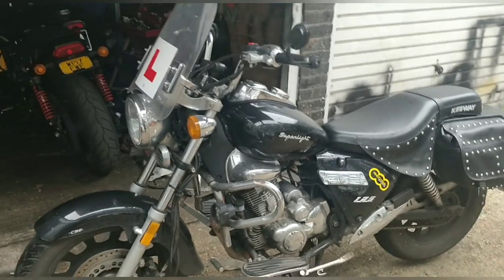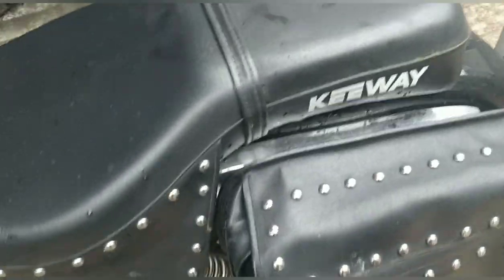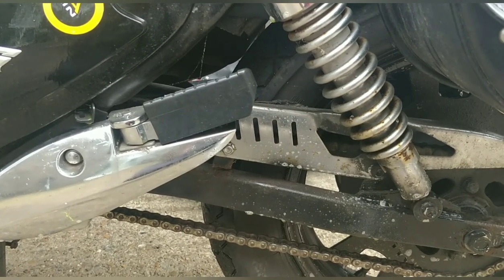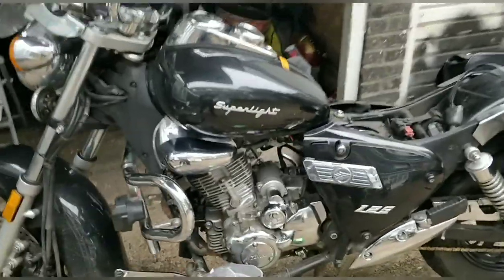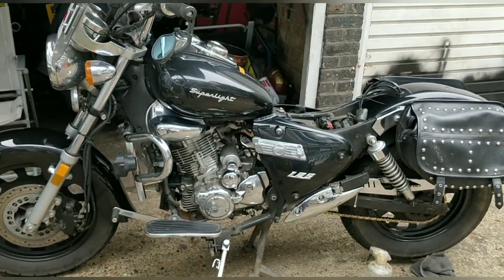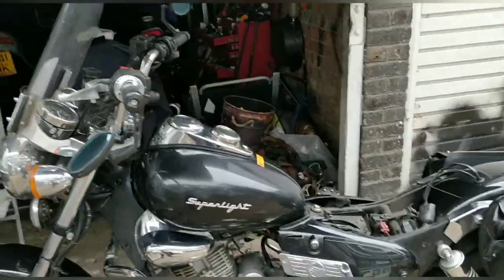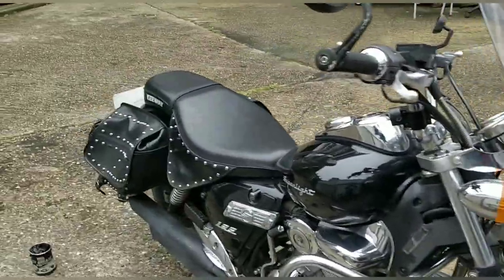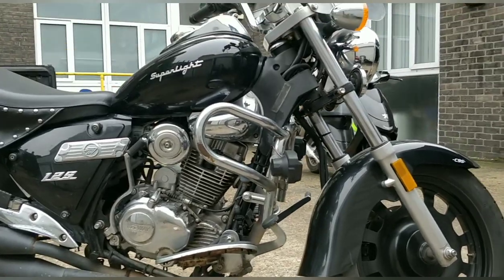keeway superlight, full clean and wax, full test ride. Quick and easy project.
motorcycle rescuer

Facebook group name. motorcycle rescuer

Saving motorcycles, selling at reasonable prices and using the profits in a charitable way to creat a community that revolves around kindness and support for others.